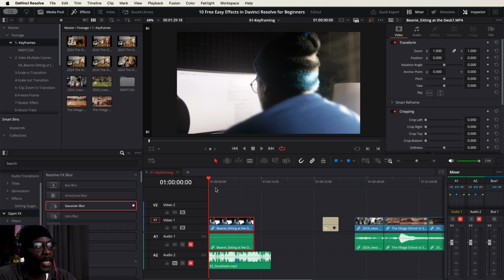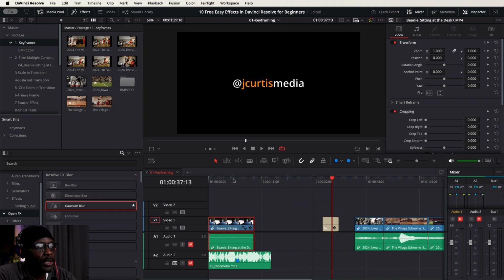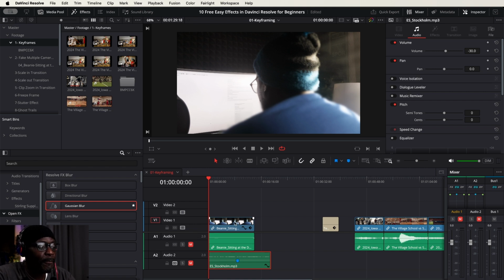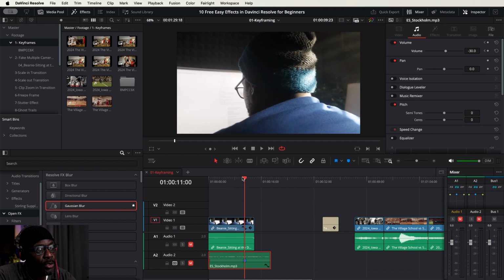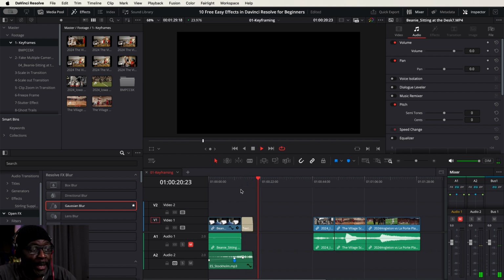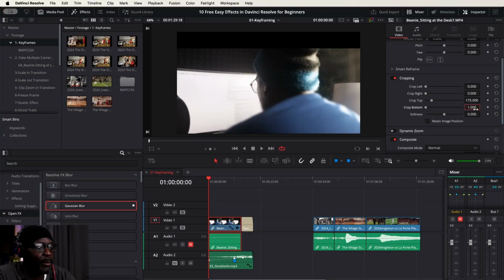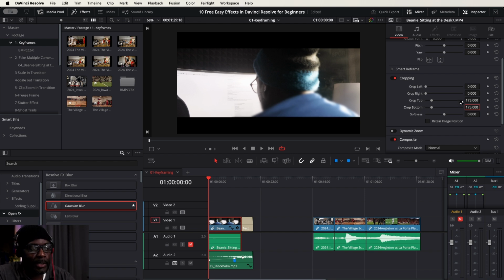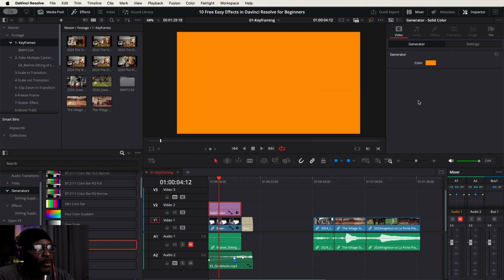How to Use Keyframe in DaVinci Resolve – Beginner Tutorial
Learn how to use keyframes in DaVinci Resolve with this beginner-friendly tutorial! Whether you're new to video editing or just getting started with DaVinci Resolve, this step-by-step guide will help you master keyframing to add smooth animations, transitions, and effects to your videos. In this tutorial, we'll cover the basics of keyframing and show you how to use it effectively in DaVinci Resolve. Follow along with the video and start creating dynamic, professional-looking edits today!

Plus, you’ll get to see the final result once it’s posted! Follow along as I break down every step of the editing journey.

Included in plan:

Publish anywhere online
Monetize 1 channel per platform
Unlimited downloads

Get the jump on your YouTube Channel Growth with Tubebuddy!